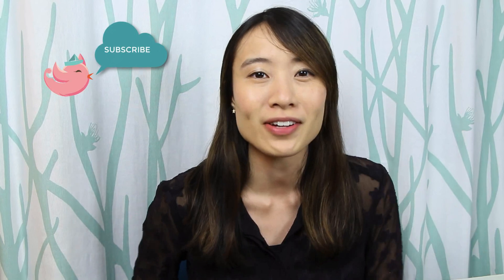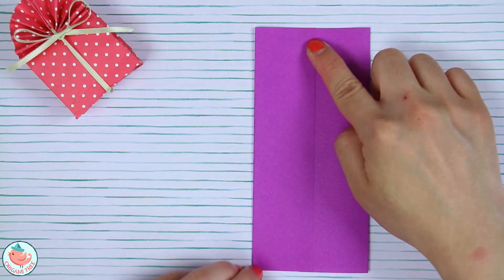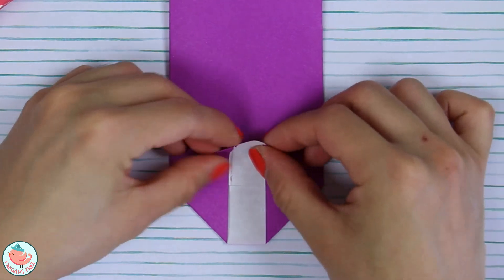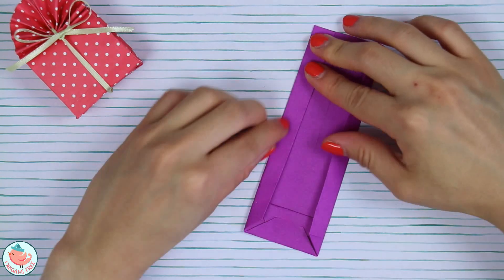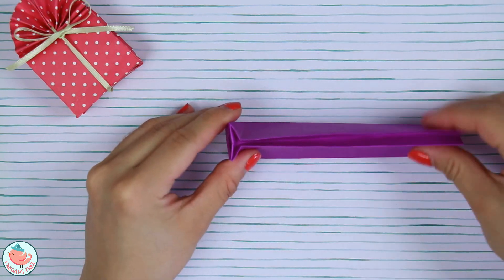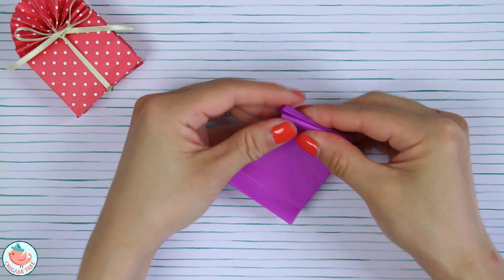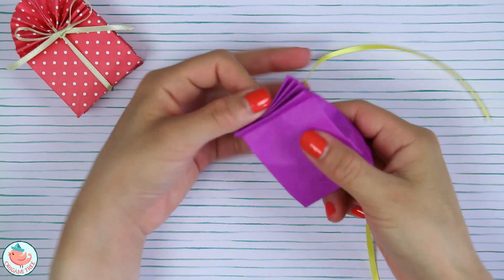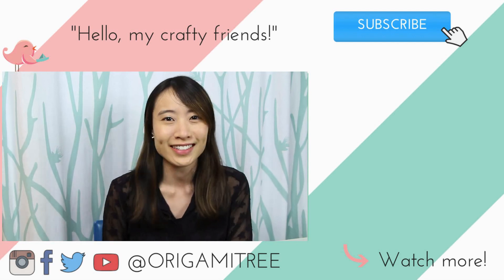DIY Paper Treat Bag Tutorial - How Make a Paper Treat Bag with a Bow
Learn how to make a paper treat bag with a bow! This paper candy bag is a unique gift wrapping idea. Wrap treats, cookies, and other oddly shaped presents with this gift wrapping idea.

In this paper treat bag tutorial, I used a 6" x 6" (15.2 cm x 15.2 cm) square sheet of origami paper.

SELECT MATERIALS / ADS:
Origami Paper on Amazon